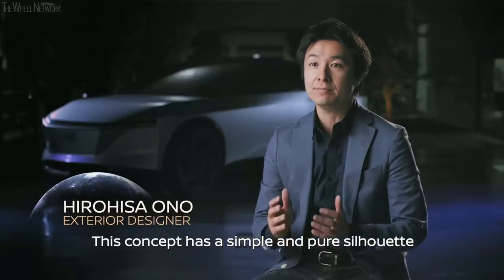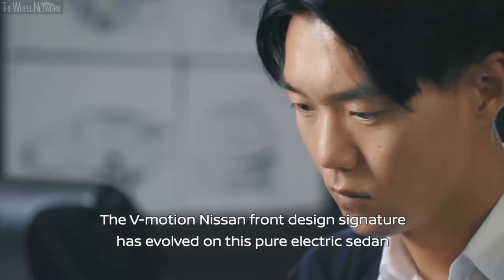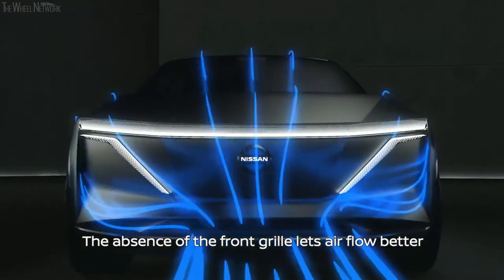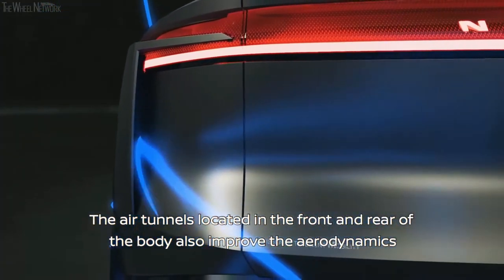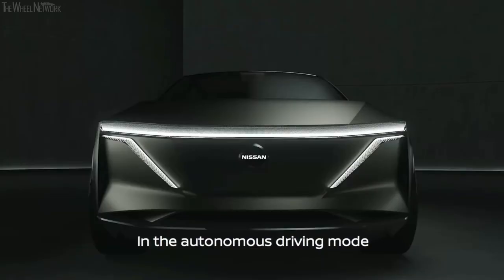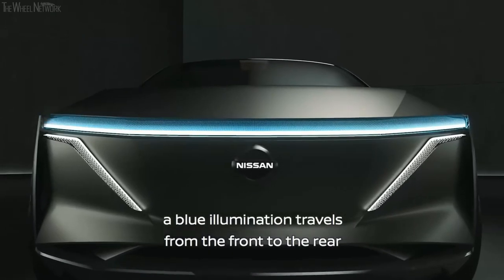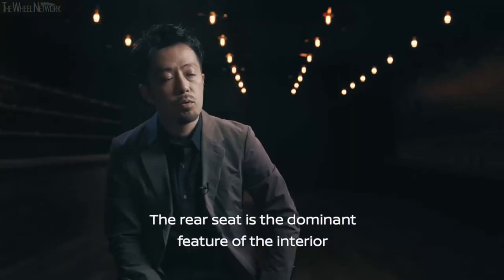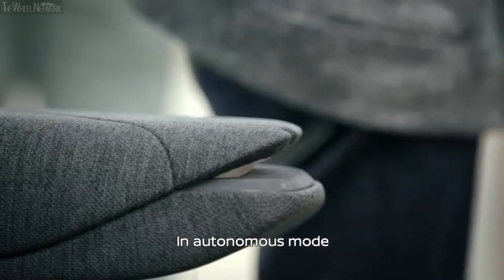Nissan IMs EV Sports Sedan Concept | 2019 Detroit Auto Show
The Nissan IMs concept, with its revolutionary new proportions and stretched interior space – including a unique "Premier Seat" 2 + 1 + 2 seating architecture – is designed to create an entirely new vehicle segment, the elevated sports sedan.

The pure electric all-wheel drive concept vehicle with full autonomous drive capability, made its world debut today at the 2019 North American International Auto Show.

"This bold Nissan IMs concept represents the birth of an entirely new segment of vehicle – an elevated, electrified sports sedan," said Denis Le Vot, senior vice president, chairman of Management Committee, Nissan North America, Inc., during a press conference revealing the IMs concept. "It makes sense that the first automaker to bring the world a mass-market EV would bring you the future of the electric high-performance sports sedan."

Le Vot also announced that following last week's debut of the longer range 2019 Nissan LEAF e+ at the Consumer Electronics Show, Nissan will launch an additional seven electric vehicles by 2022.

The IMs concept's uniquely powerful exterior and interior designs are made possible by the innovative electric and autonomous technology that embodies Nissan Intelligent Mobility, the company's vision for changing how cars are powered, driven and integrated into society.

The concept's powertrain utilizes a high-performance all-wheel-drive (AWD) system powered by a pair of electric motors located at the front and rear of the vehicle. The result is an ideal front/rear weight balance, exceptional traction over slick driving surfaces and excellent cornering performance. Thanks to an advanced air suspension that adapts to different driving situations, the IMs concept possesses a silky, smooth ride quality and flat cornering character.

The vehicle's electric powertrain consists of dual electric motors (front and rear) generates 483 horsepower and 590 lb-ft of torque and a 115-kWh battery provides an estimated range of 380 miles on a single charge.

The IMs concept's standout exterior transforms the styling of a traditional sedan into a vehicle with provocative proportions, sporty character and excellent aerodynamics. Unique to Nissan, it also seamlessly marries futuristic high-tech qualities with timeless Japanese accents.

Nissan's signature V-motion design language, which is incorporated throughout the 2019 Nissan model lineup, is emphasized on the IMs concept's grille-less front fascia through the shape and placement of the headlamps. The bold, thin V-shaped lighting design is both prominent and practical, giving the entire vehicle a futuristic yet distinctively Nissan look, while aggressive 22-inch wheels add to the vehicle's sporty attitude.

In Autonomous Drive mode, the IMs concept's headlights and rear combination light turn blue and the lighting travels continuously from front-to-rear to notify pedestrians and other drivers of its autonomous status.

The exterior also features holographic rear tail lamps and a B-pillar-less 4-door body structure with reverse-opening rear doors for easy interior access. To emphasize its Japanese character, a traditional Japanese Asanoha geometric graphic pattern has been applied in gold over the IMs concept's smoked glass roof surface. The pattern is used throughout the vehicle, including on the wheels and inside the cabin.

The exterior is finished with a special "liquid metal" paint that is meant to suggest an imaginary mineral on the moon. The qualities of this color, inspired by the Japanese kimono, enhance the IMs concept's unique and beautiful sculptural form in a subtle way, with shifts in gradation.

The IMs concept's interior represents a new way of visualizing how future commuters will travel in an autonomously driven world. Putting a priority on the vehicle's interior space, all powertrain components have been tucked under the cabin floor.

In manual driving mode, the IMs concept's interior becomes a driver-centric cockpit with advanced driver-assistance technology and multi-level information displays, giving full vehicle control to the driver.

In autonomous drive mode, the IMs concept can transform from a driver's car to a fully autonomous vehicle, allowing the driver to engage in conversation with passengers, catch up on work or just enjoy the entertainment options.

Dominating the rear space is the innovative "Premier Seat," an oversized center seat that appears out of the three-across rear seat after the slim outboard positions are folded. The interior color treatment utilizes darker materials in contrast to the lighter, simpler exterior. Gold details are found throughout the interior, in the same fashion as Japanese paper door screens provide light for traditional Japanese tatami rooms.